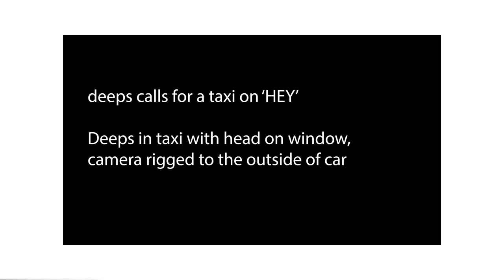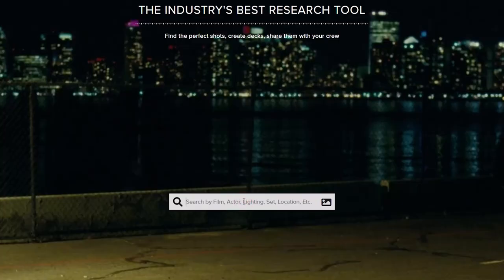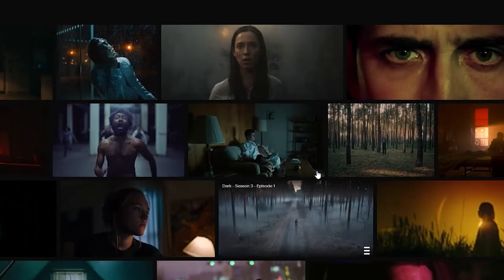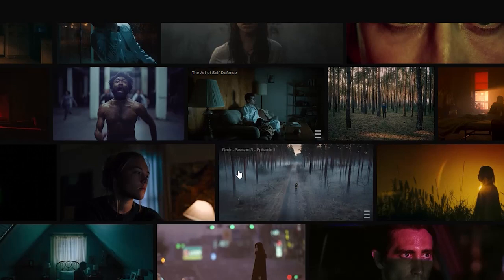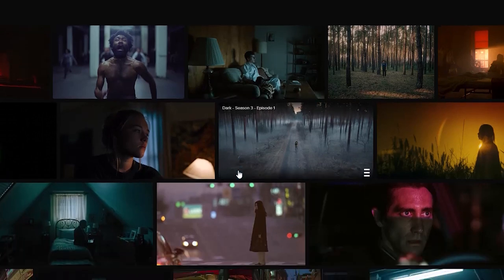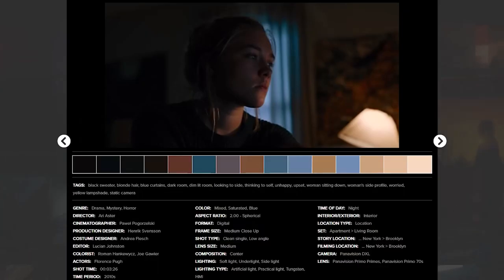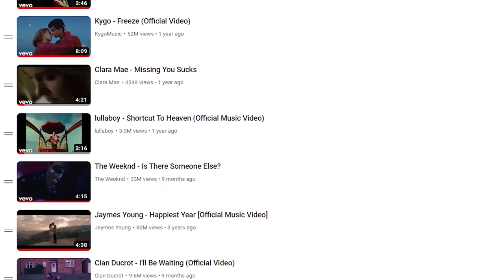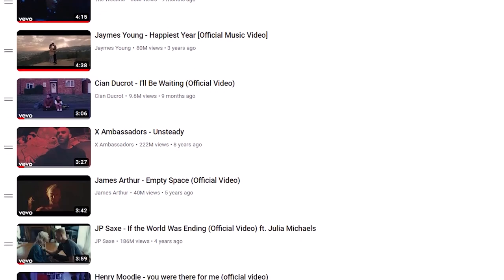How To Plan Music Videos | THE EASY WAY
How To Plan Music Videos! In this video, I go through how I plan my music videos and provide some helpful tips when it's time to plan your own music videos. Tried to pack in as much as possible! Let me know if you found this video helpful!